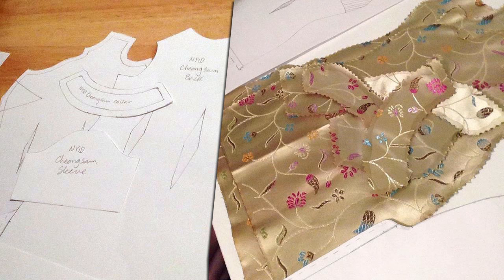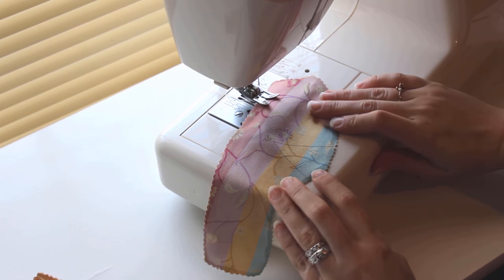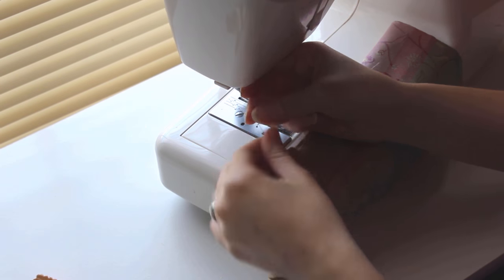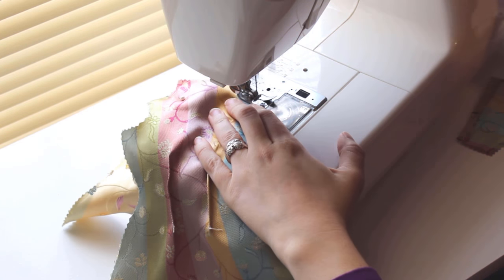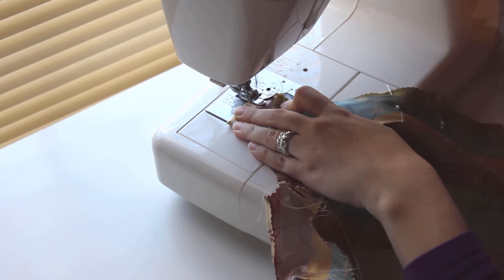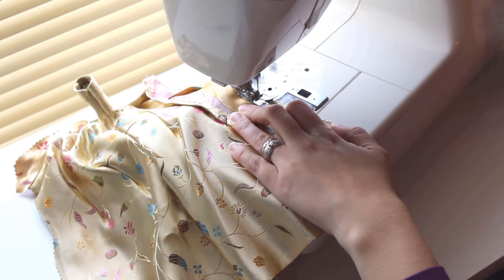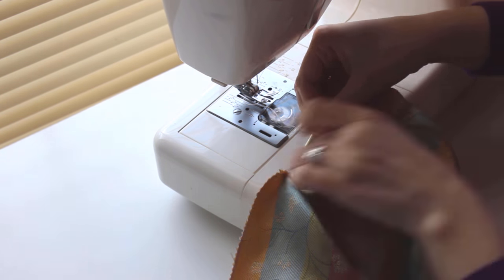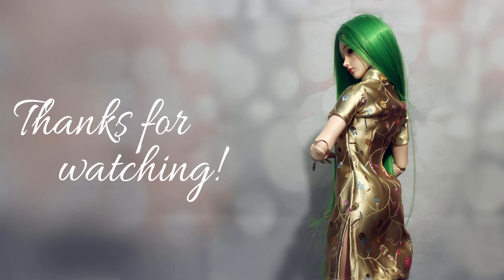Sewing a cheongsam for Iplehouse nYID girl dolls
Hello again, and merry Christmas! Or happy holidays, if you celebrate something else. :) We celebrate Christmas in my family, what about yours?
I'm posting this a day early so I can spend the whole holiday with my loved ones! I hope you enjoy it.

This week I'm sharing the cheongsam pattern I made for my Iplehouse nYID girl, Laele. The pattern should fit all bust sizes, though I've included slightly smaller cutting lines at the chest to keep it from being so huge on the small bust! Since I don't have a small bust nYID to try the pattern with, let me know how it fits if you try it on yours.

My patterns are always free for personal use.

Happy sewing!